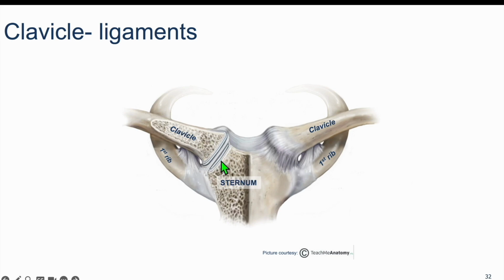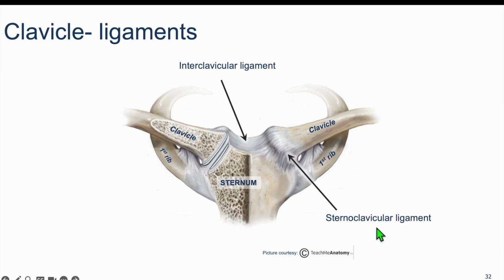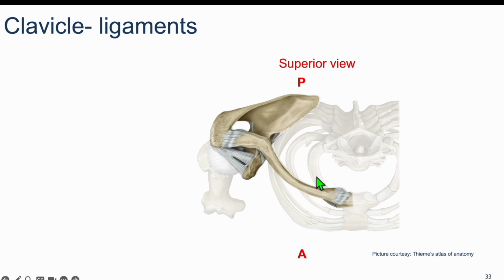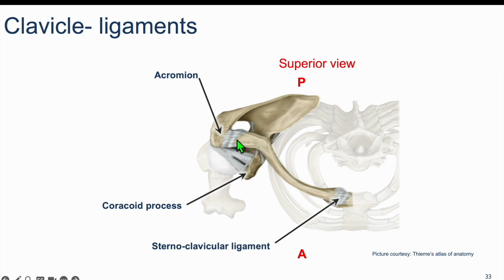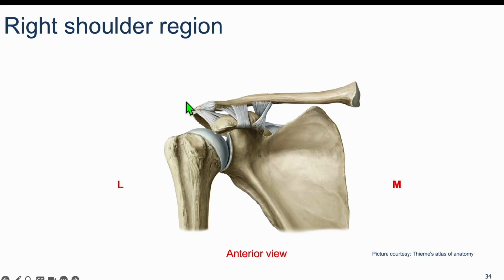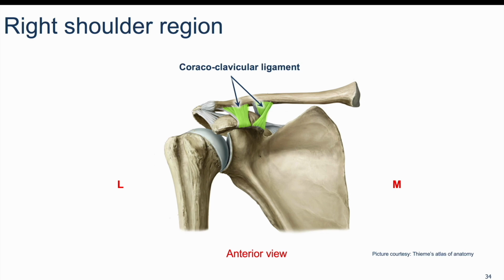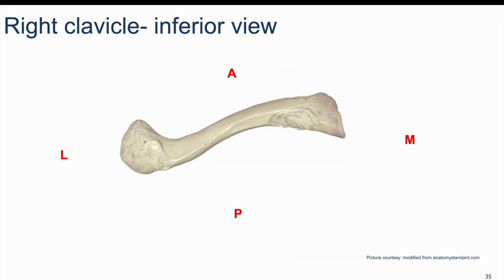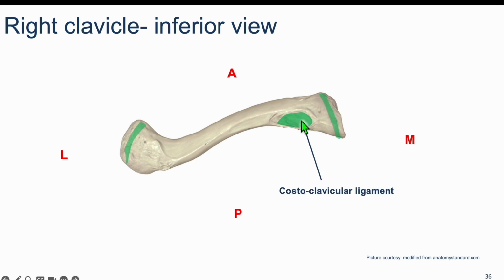clav join lig vo